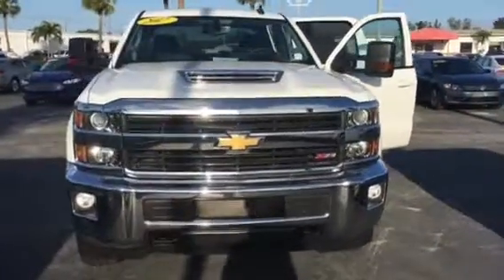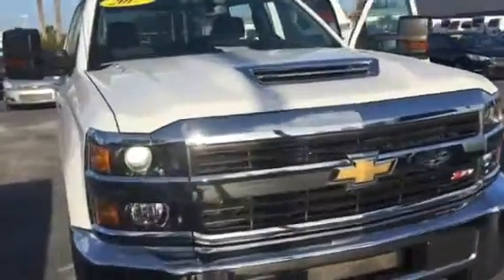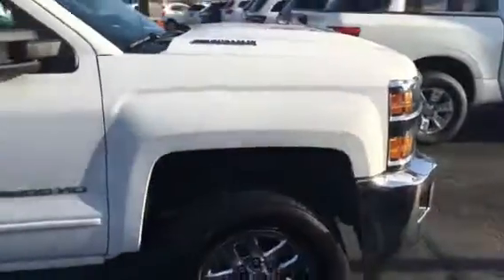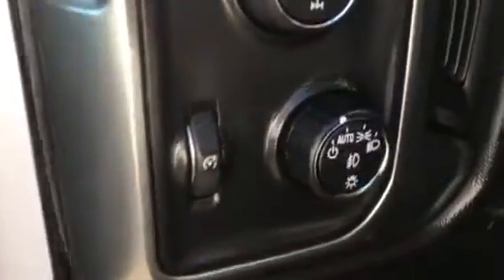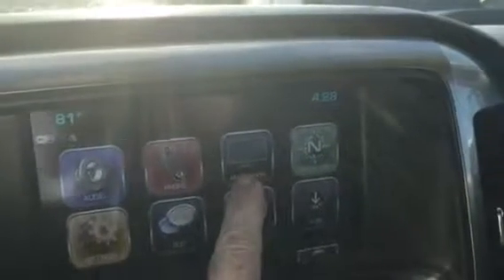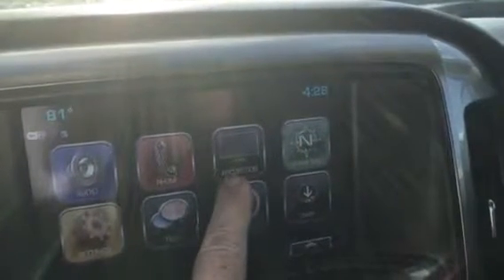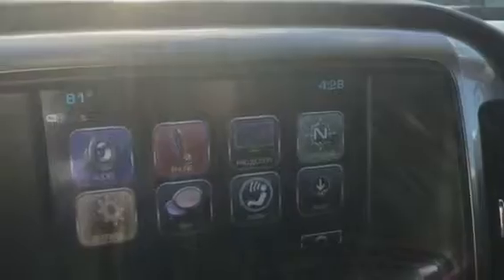2017 Chevrolet Silverado 2500 4X4 Diesel AP8749